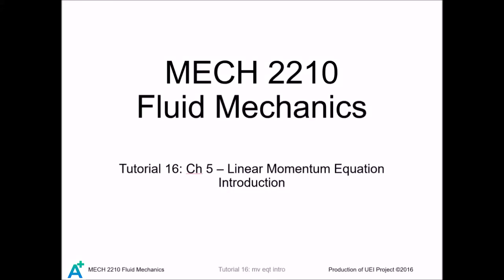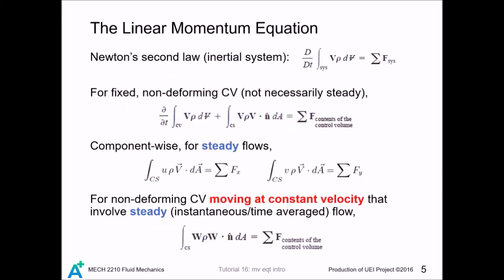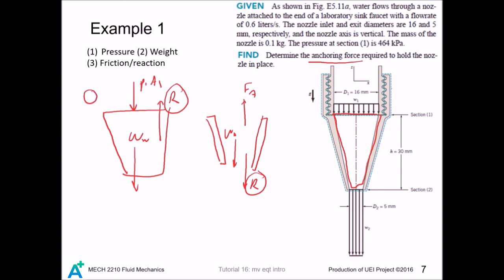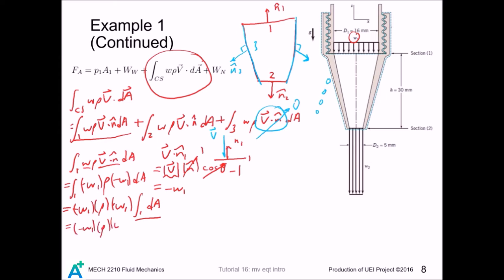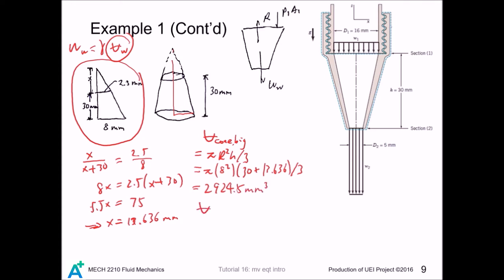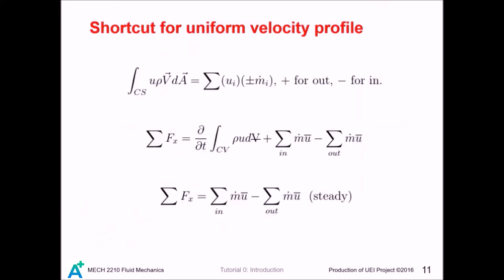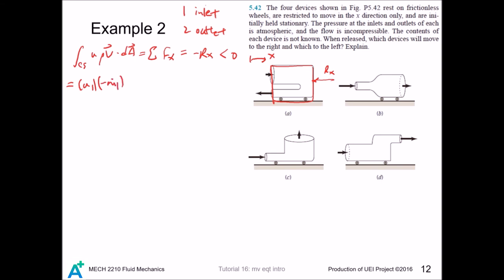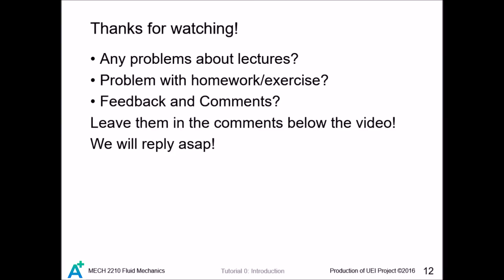MECH 2210 Fluid Mechanics Tutorial 16 - Linear momentum equation I: Introduction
This tutorial 16 is to explain how to use the linear momentum equation step by step for your understanding.